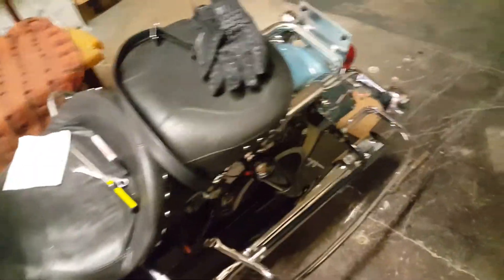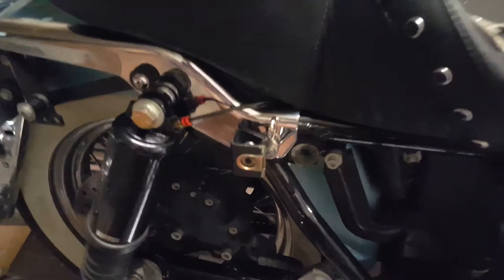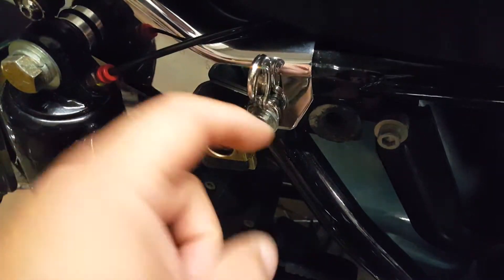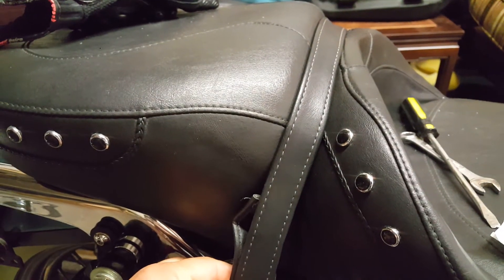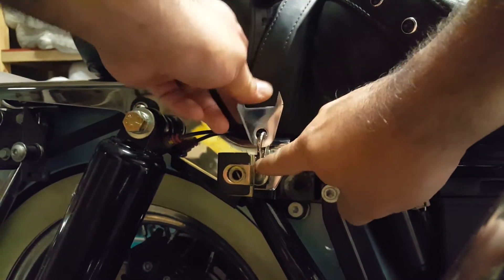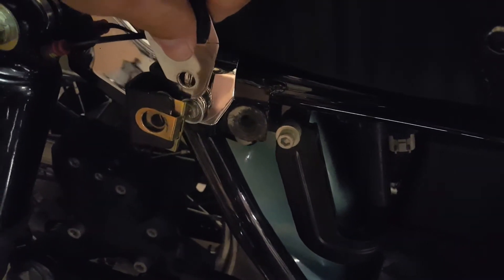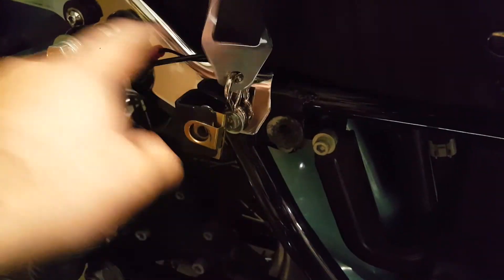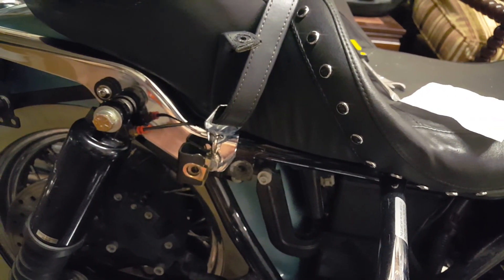Road King quick release for seat straps.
Just an idea come to reality for easy access to the battery.